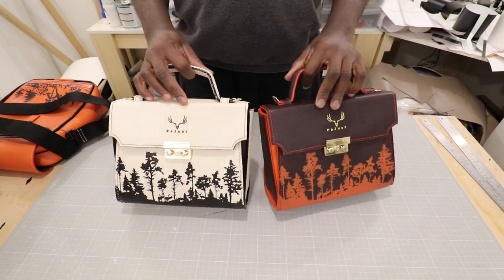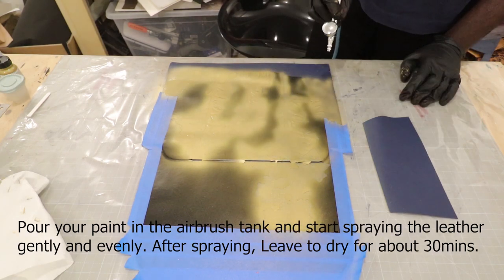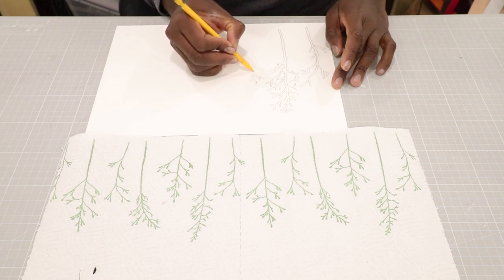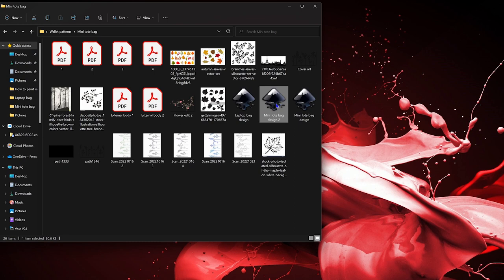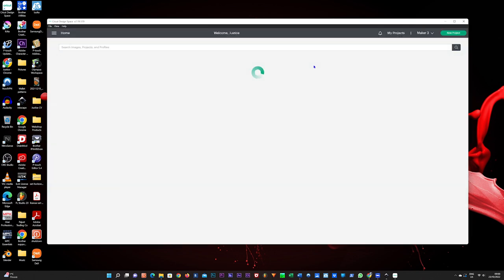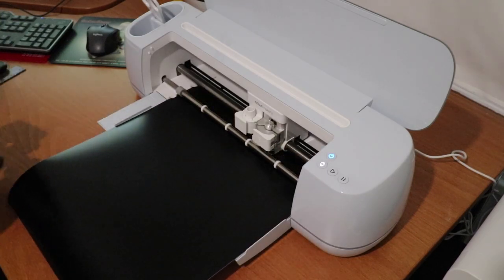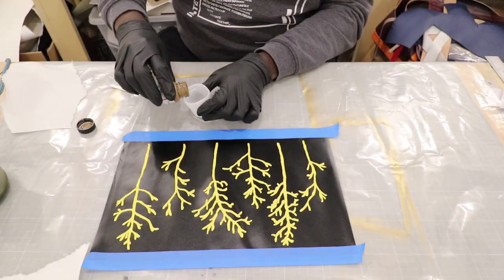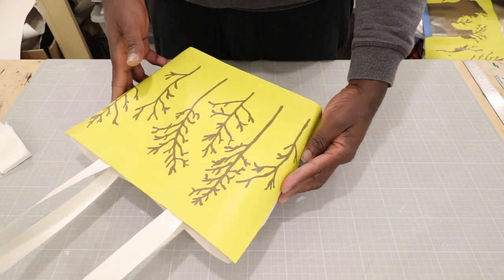How to Paint on Leather Using Vinyl Stencils - The Easiest Way Ever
This is a video on how to paint on leather or make leather art using vinyl stencil.
I explained how to how to make vinyl stencils and how to make stencils with cricut,

You might get someone motivated to go into leather crafting :)

Materials used:
1. A vinyl cutting machine. I use the cricut marker 3 for this.
2. A printer with scanner.
3. A removable adhesive vinyl. I use cricut removable smart vinyl for this.
4. Vinyl weeding tools.
5. Vinyl transfer sheets.
6. An airbrush and a compressor
7. A masking tapes
8. A leather preparer and degreaser
9. Acrylic leather paint or leather dye. Whichever one you prefer.
10.  Acrylic leather paint thinner. I use angelus 2 thin for this.
11.  Acrylic leather paint finisher.